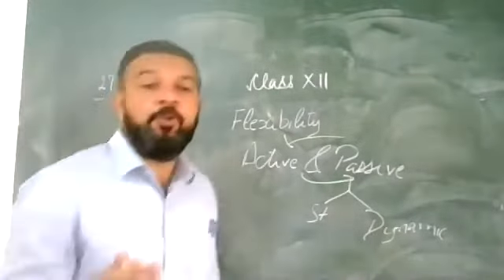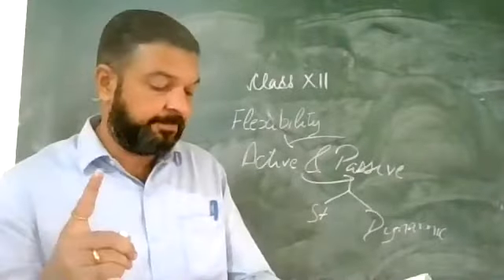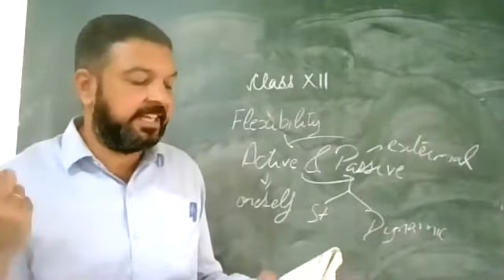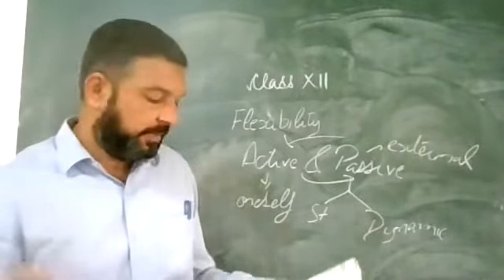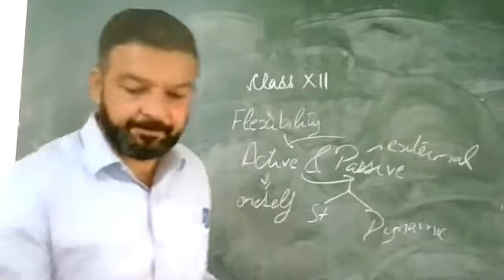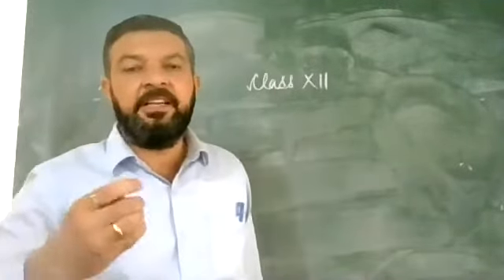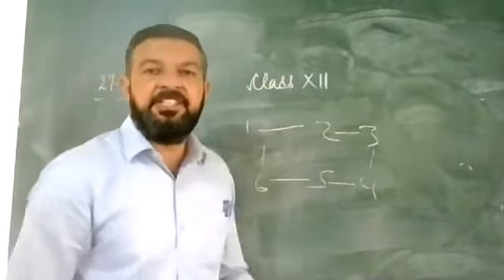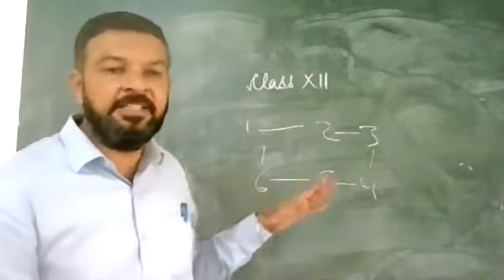physical education 12th 27 10